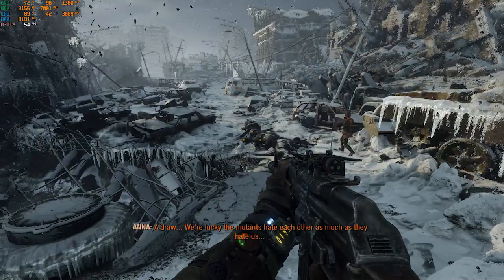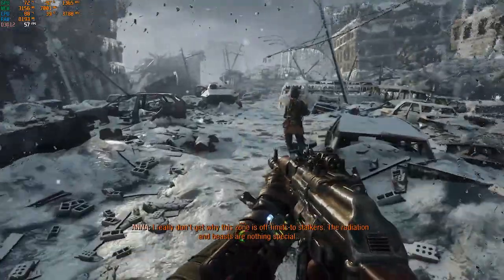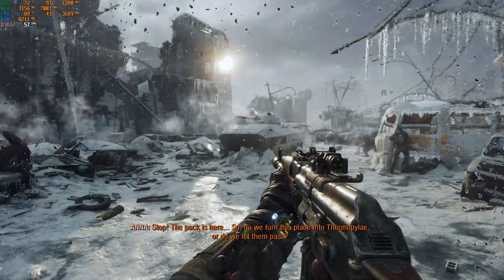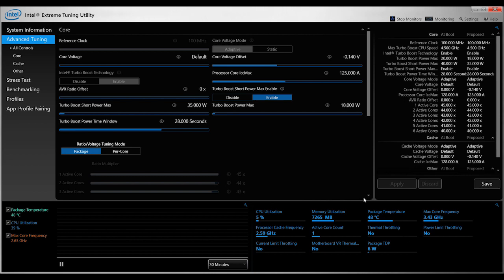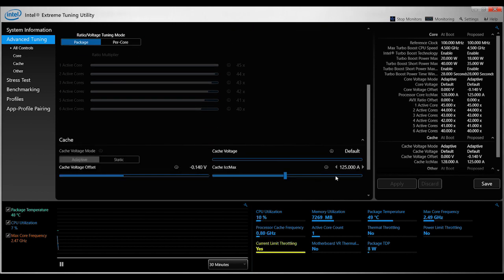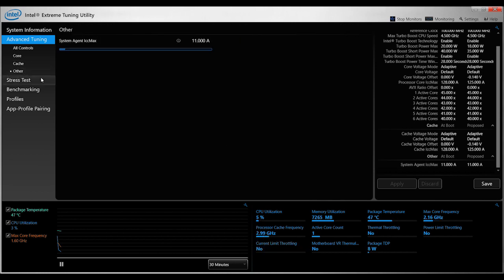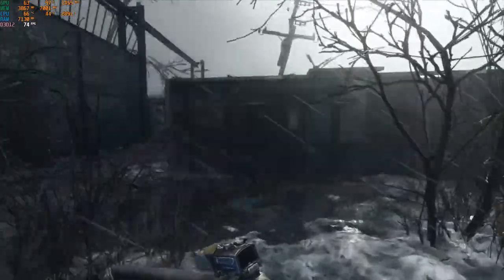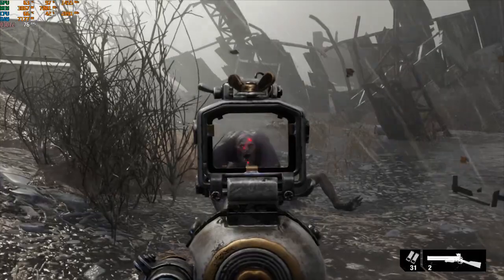Best Undervolting settings From 98 to 65 degrees XTU RTX 9750H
This configuration helps my lenovo y540 laptop to ease out from 98 degrees to 65 just by modifying a couple of parameters.